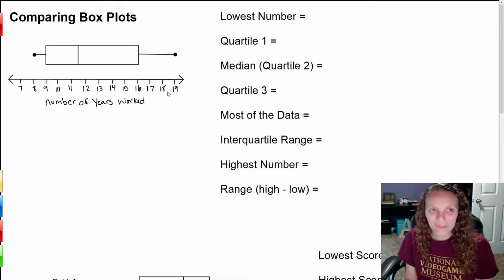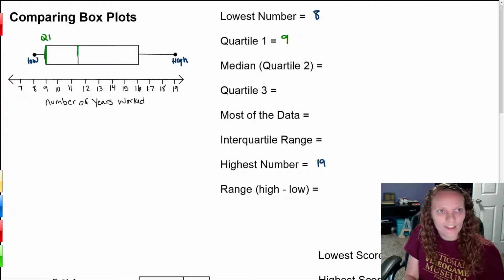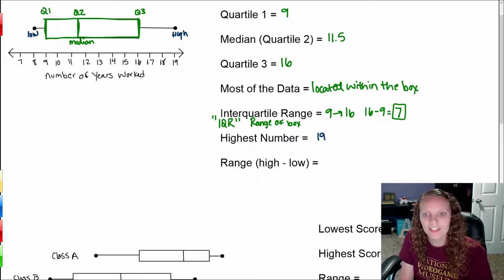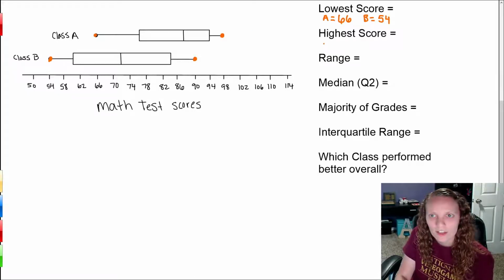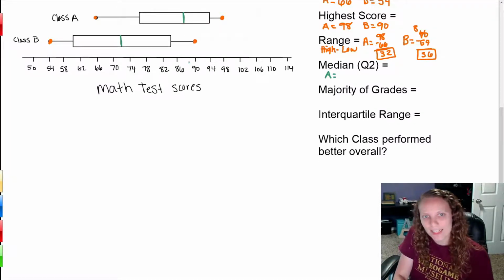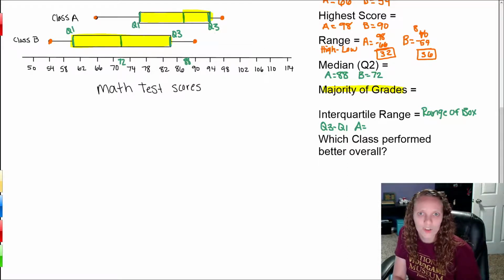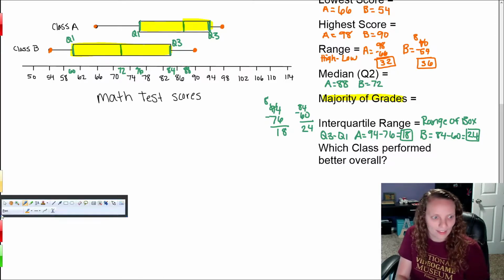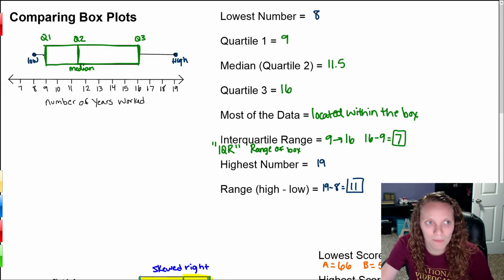Comparing Box Plots